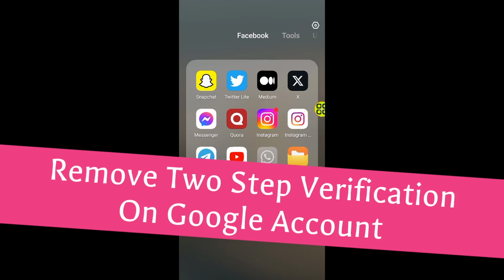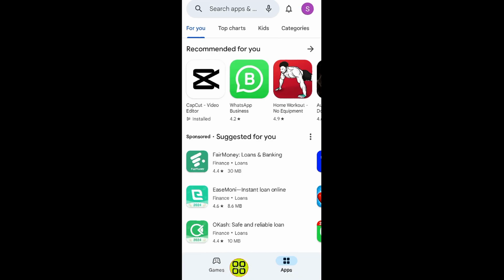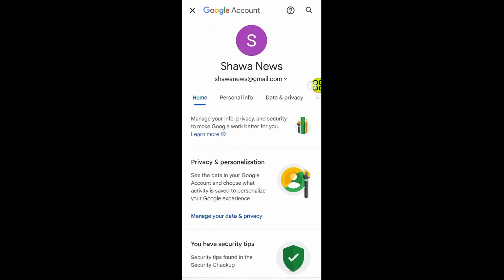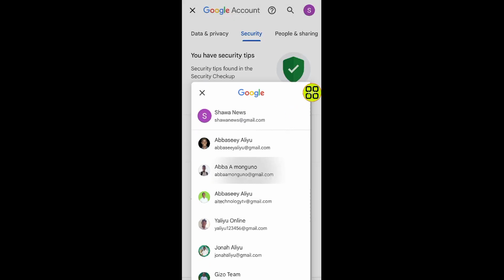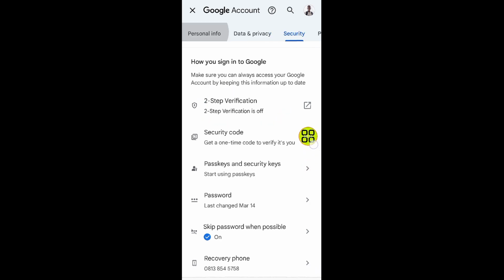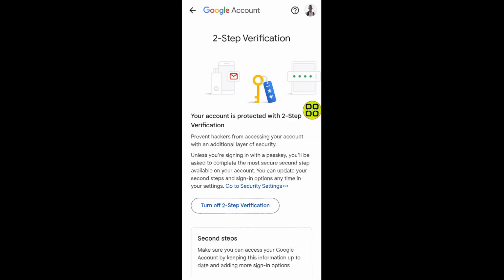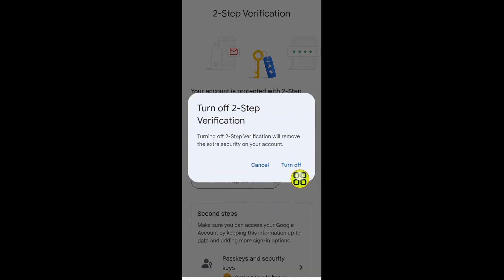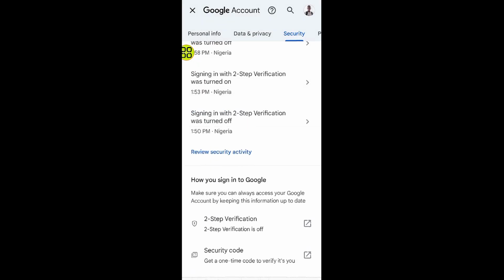How To Remove Two Steps Verification on Google Account - Easily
In this video, you'll learn hHow To Remove Two Steps Verification on Google Account. If you need to disable two-step verification in Google account, I'll guide you through the process step by step. Discover how to disable 2-factor authentication in Google account and how to turn off 2-step verification in Gmail account. Watch until the end for a complete tutorial on managing your account security settings!